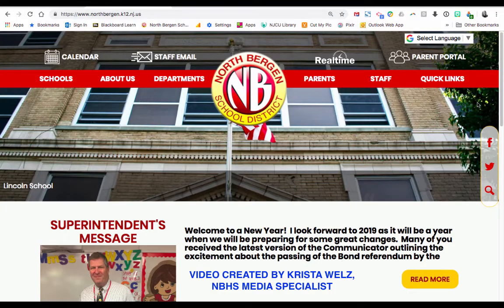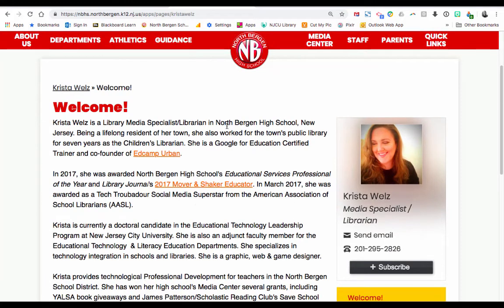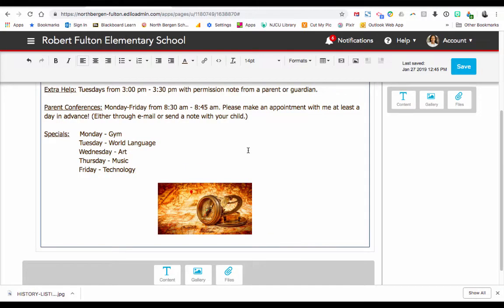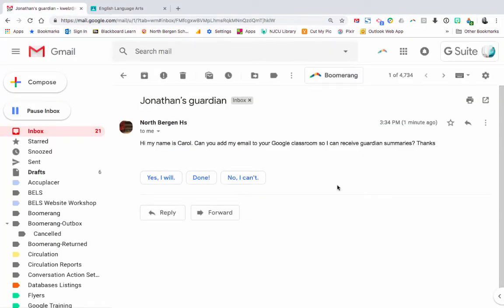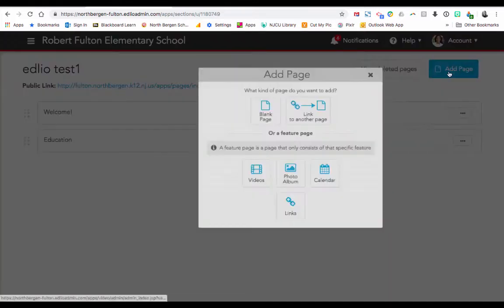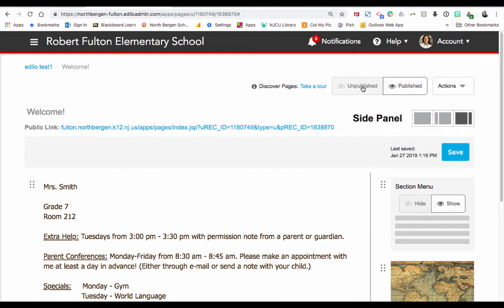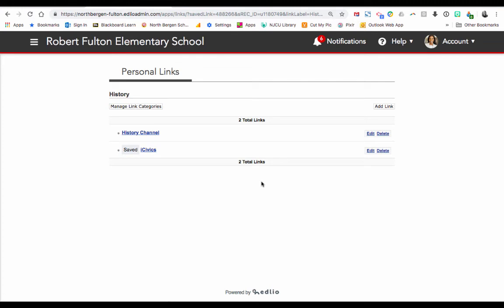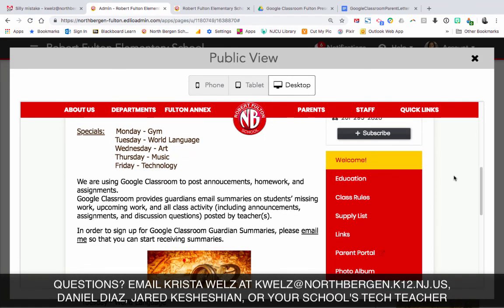Creating Teacher Webpages on the North Bergen School District Website (Edlio)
Creating teacher webpages on Edlio (North Bergen School District)
0:00:10 - Logging onto your Edlio account
0:01:21 - Editing your profile
0:02:42 - Uploading a Profile Photo
0:03:48 - Finding/Viewing Your Webpage (Staff Directory)
0:04:38 - Creating Webpages
0:05:08 - Adding Webpage Titles
0:05:25 - Adding Textual Content to Your Webpage
0:05:50 - Textual Content Example
0:06:05 - Intro to the Editing Toolbar
0:07:00 - Viewing Your Webpage (Public View)
0:07:32 - Adding Images in Your Textual Content
0:08:30 - Adding a Photo Carousel / Slider
0:10:10 - Editing Text
0:10:40 - Adding Google Classroom Parent / Guardian Summary Information
0:12:54 - Adding Parent - Guardian Email Addresses into Google Classroom
0:13:47 - Webpage Options
0:14:14 - Creating Other Webpages
0:15:13 - Linking to Other Webpages
0:17:40 - Creating Photo Album Webpages
0:22:00 - Publishing and Unpublishing Webpages
0:22:35 - Creating a Webpage with Links to Other Websites
0:25:43 - Reordering Your Webpages
0:26:10 - Webpage History (Restoring Older Versions)
0:27:00 - Best Webpage Practices
0:29:10 - Edlio Help Center
0:29:45 - Contact Tech Support / Conclusion